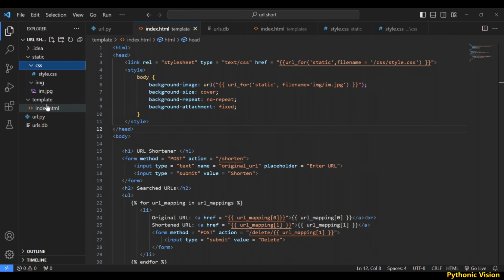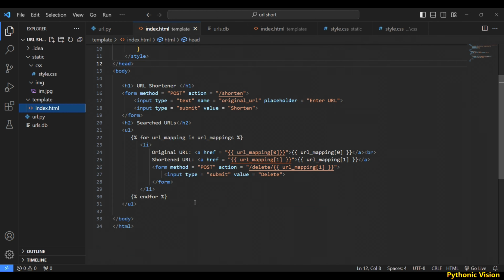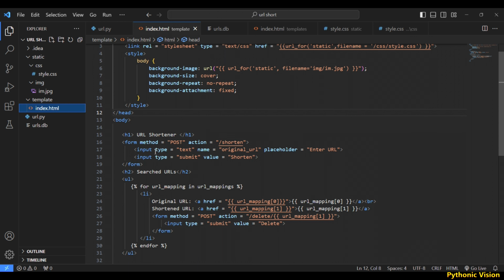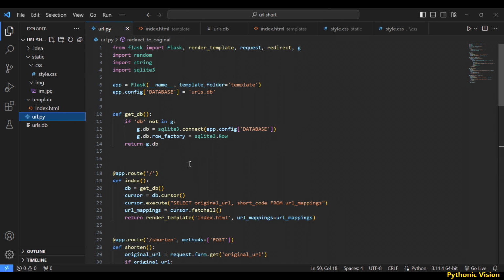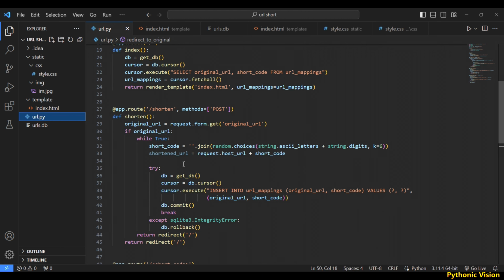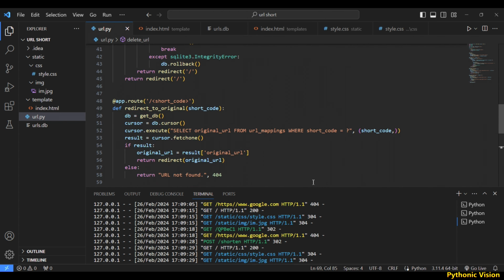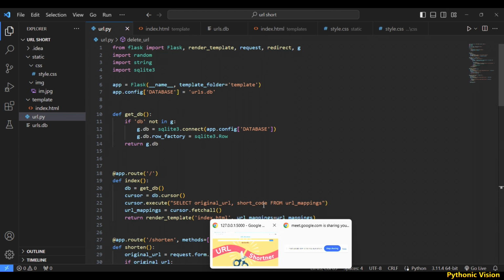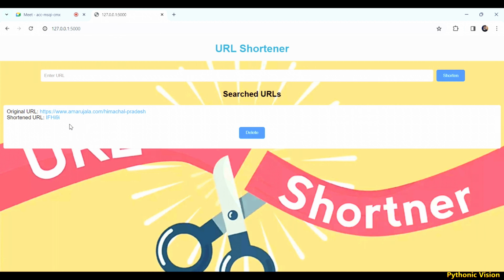Building a Python URL Shortener Web App with Flask || Python Project || 2024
🐍 Welcome to the World of Python for Beginners! 🚀 If you're new to coding or eager to kickstart your programming journey, you're in the right place. Join us on this exciting adventure as we explore the fundamentals of Python through a series of basic programs designed with beginners in mind.

📆 Year: 2024
Stay up-to-date with the latest Python programming techniques and best practices as we navigate through the coding landscape of 2024. Our mission is to empower you with the skills you need for success in the dynamic world of programming.

🔍 Key Highlights:
Python Basics: Dive into the core concepts of Python programming.
Hands-On Learning: Follow along with practical examples and exercises.
Beginner-Friendly Programs: Designed specifically for coding newcomers.
Interactive Coding Sessions: Learn by doing with real-world examples.

📚 Topics Covered:
Building a Python URL Shortener Web App

🎓 Perfect for:
Coding beginners
Students learning Python
Anyone interested in programming basics

🚀 Why Python?
Python's simplicity and versatility make it an ideal starting point for beginners. Join us on this journey, and let's lay the foundation for your programming future together!